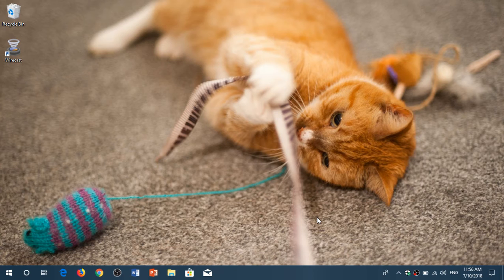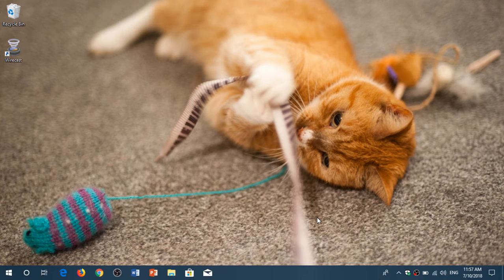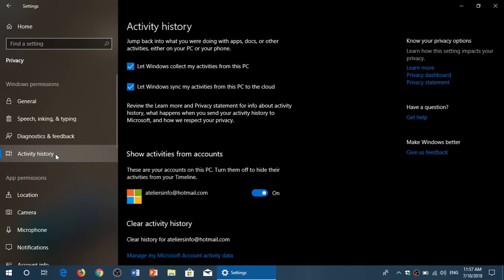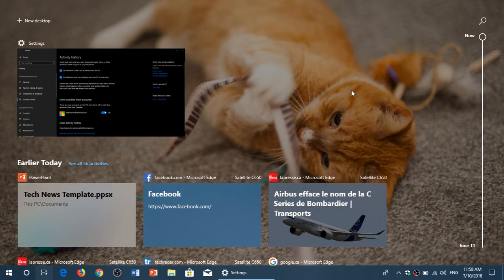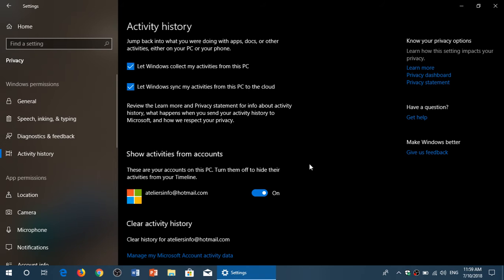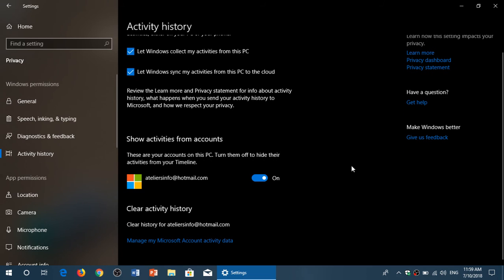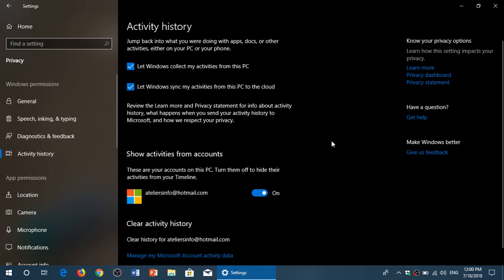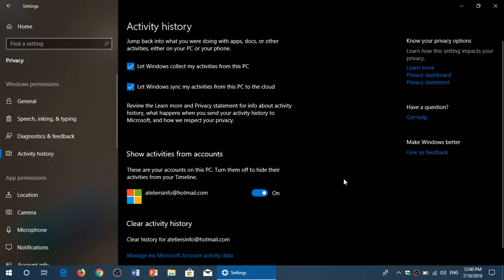Windows 10 April 2018 update Privacy Setting Activity History and Sync to the cloud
A new feature for Privacy in April 2018 update is Activity History